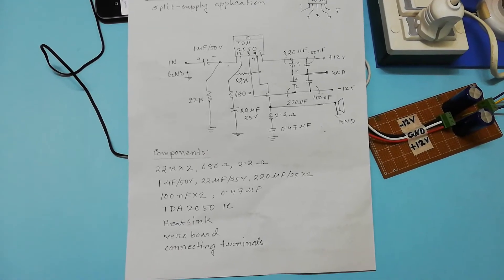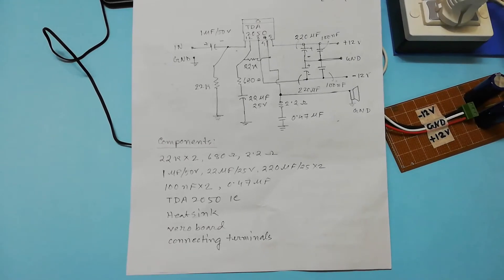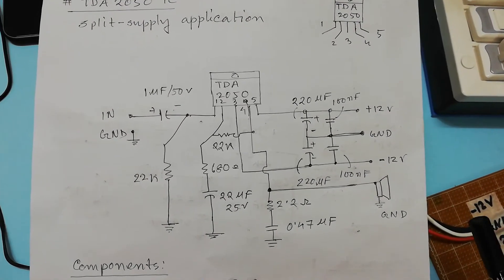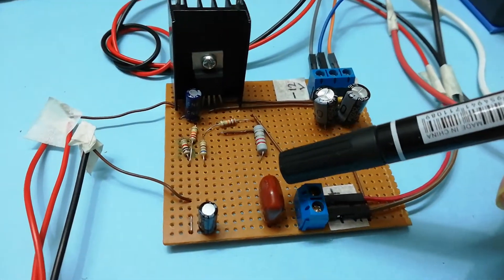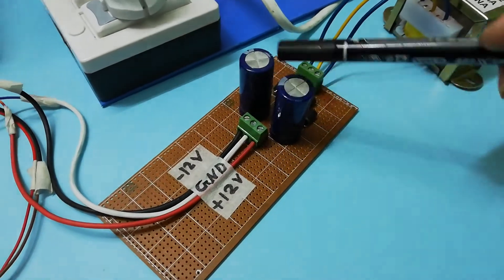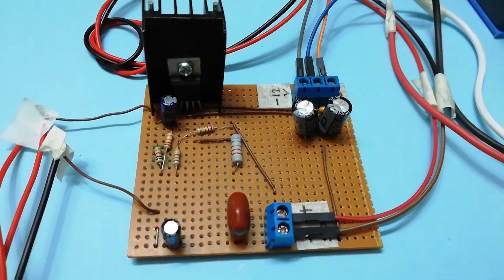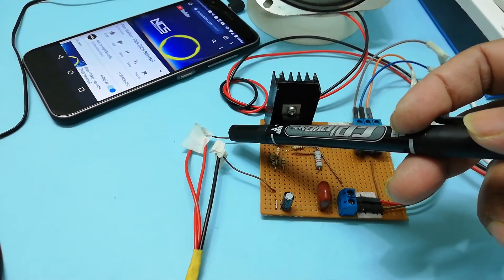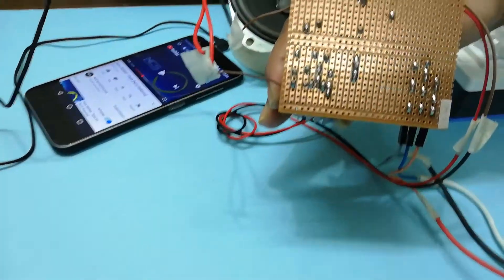Audio Amplifier with TDA2050 IC in veroboard with split power supply(+12V,0,-12V) with with circuit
In this video I will show you the powerful audio amplifier with TDA2050 IC. The TDA 2050 is a monolithic integrated circuit in a Pentawatt package, intended for use as an audio class-AB audio amplifier. It has very low distortion and short-circuit protection (OUT to GND). It is 32 Watt hi-fi audio power amplifier. Supply voltage is minimum 6V and maximum 36V and operating Voltage: -25V to +25V.  I constructed the circuit in veroboard. I used 12V-0-12V  3A  transformer in this application circuit.
TDA2050 is a 5-pin Amplifier IC. The pin 5 and 3 are used to power the Amplifier IC, and the audio signal to be amplified is given in through pin 1 which is the non-inverting input. The amplified audio output can be obtained through pin 4.